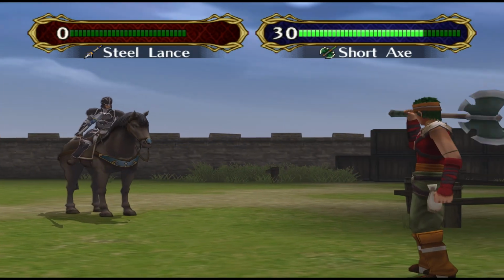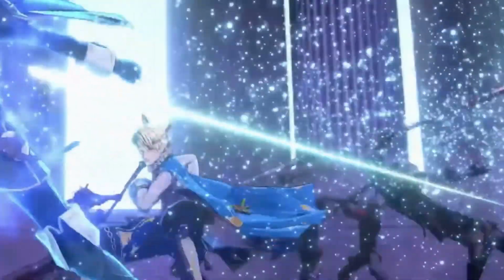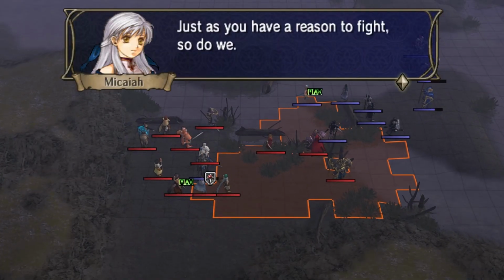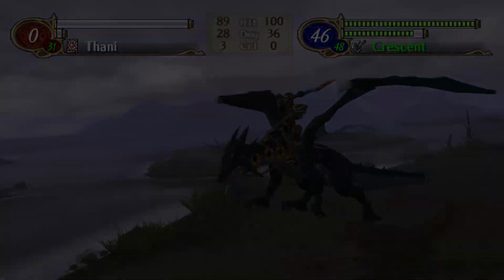The Hidden Power of Fire Emblem's Weapon Triangle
The Weapon Triangle; while simple, is way more influential that you think.

Fire Emblem Engage is introducing a change to a staple system within the game; the Break system. By utilizing the game's Weapon Triangle; units can be disarmed and are unable to attack back. With that said, what better time is there to learn all the other ways the Weapon Triangle gives Fire Emblem depth without raising complexity!